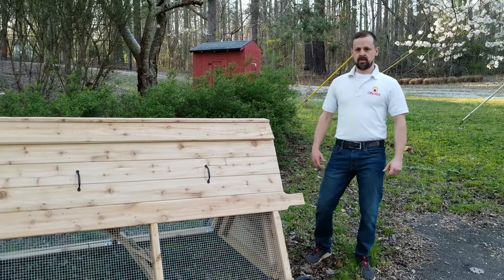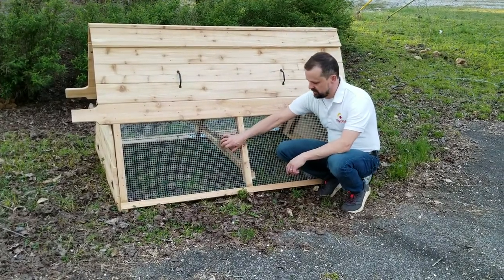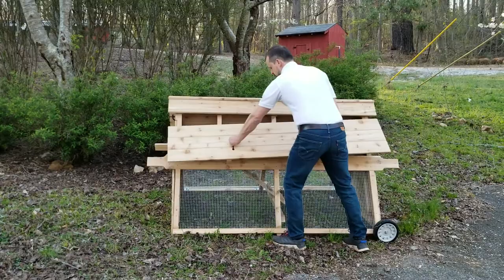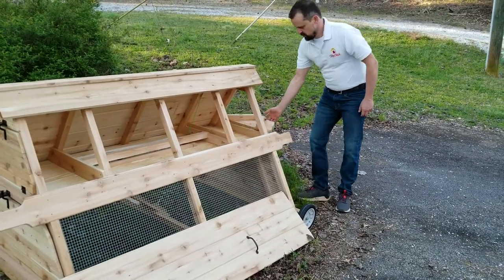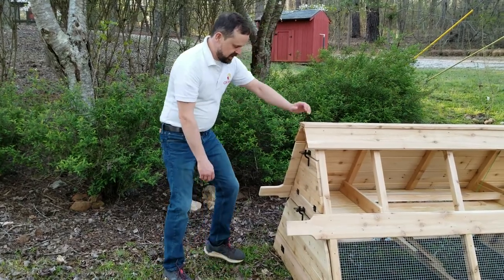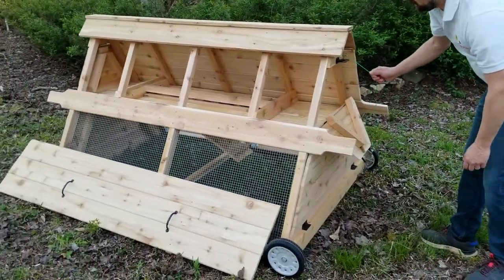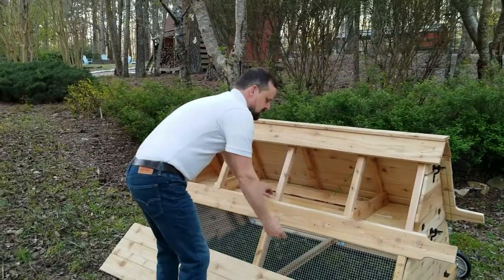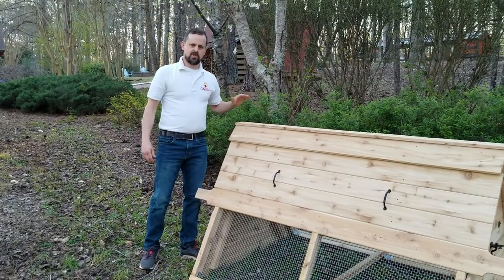Cedar chicken tractor - 6 ft base model from CityChick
Our 6 ft cedar chicken tractor base model will fit three full grown hens. This will make for a great brooder coop or for a chicken isolation area. The cedar chicken tractor measures 6ft long, 4 ft wide, and 4 ft tall.
Features:
- 1/2" Hardware cloth. Designed to keep your chickens protected.
- Wheels allow you to easily move the chicken tractor around your yard.
- Locking ramp door. Pull the ramp-up at night to protect your chickens from any digging predators.
- Removable nesting bar to allow for easy cleaning.
- 2 egg collecting doors for easy access to collect your fresh eggs. Caribeeners (not included) will allow you to lock the doors.
- 2 run doors with latches.
- Removable side door to allow for cleanings.
- 4 hooks to hang optional feeders or waterers (not included).